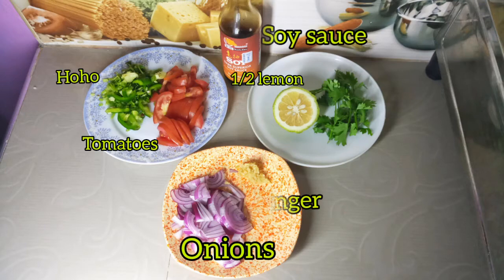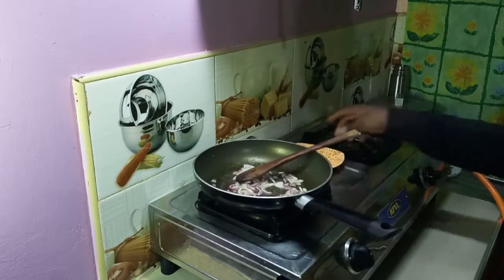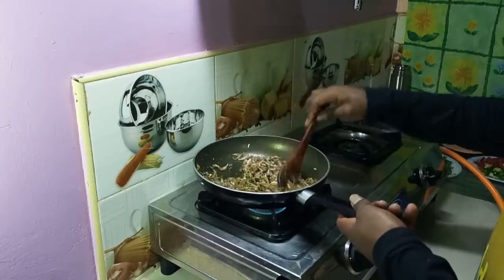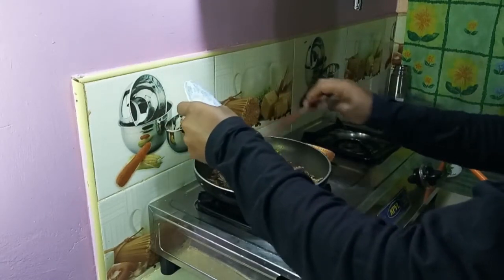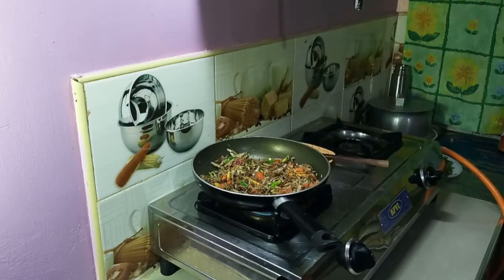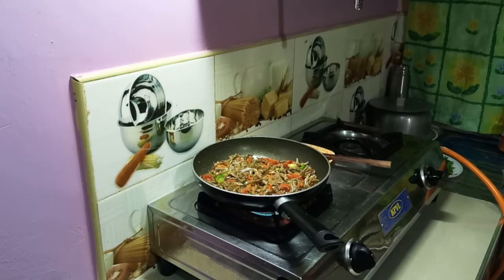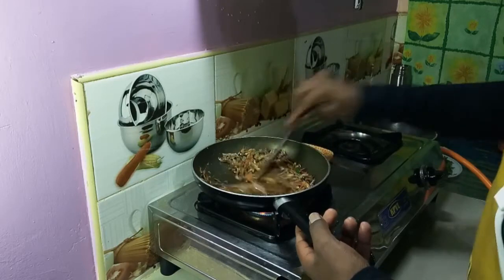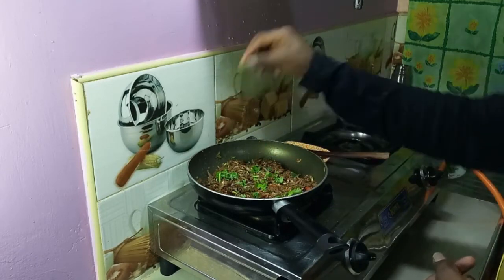How to cook omena at home || Delicious omena recipe || Best omena recipe || Tasty omena || Omena fry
How to cook omena at home; the best omena recipe. How to prepare tasty omena at home. This is the best omena dry fry recipe you'll every try. The delicious omena recipe. Learn how to cook omena at home, the best omena recipe // jinsi ya kupika dagaa / omena nyumbani. Kisumu boys recipe // dagaa recipe // sardine recipe.
The most delicious omena recipe, and how to cook omena with lemon. Also, how to remove the bitterness from omena. How to cook / fry omena at home.
Omena fry // omena dry fry.

Hey people,

Enjoy cooking with me.

You can adjust your ingredients accordingly.

Try out this recipe and tag me @ndungu.kitchen on your photos for a repost.

Kama kawaida,  we always cook with love. 😍